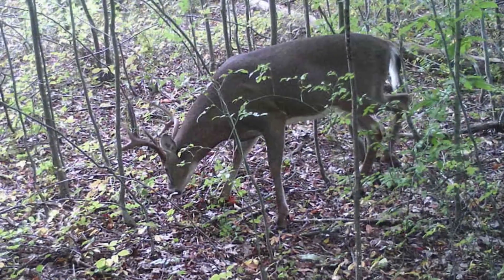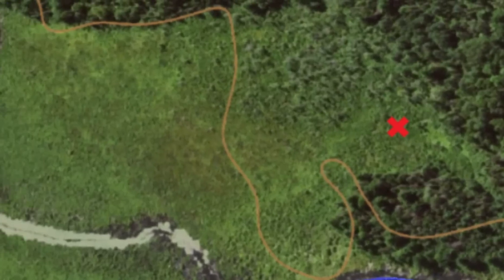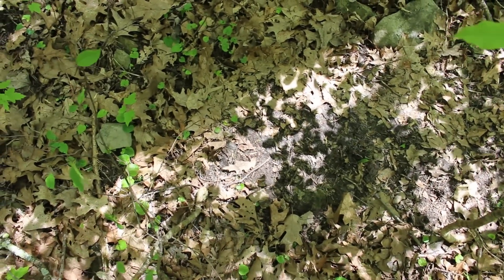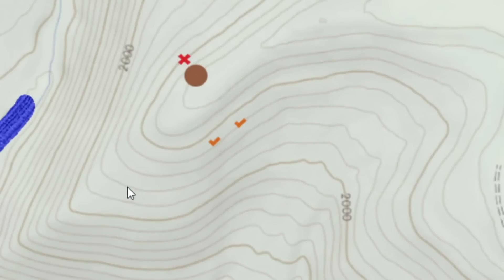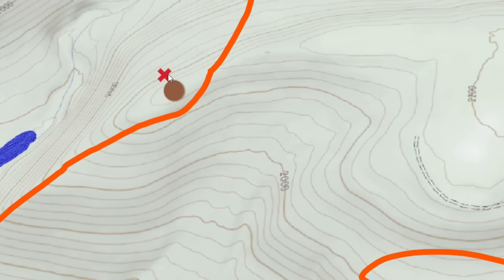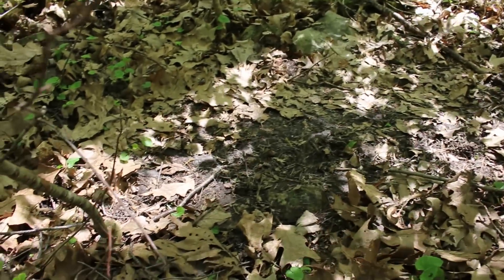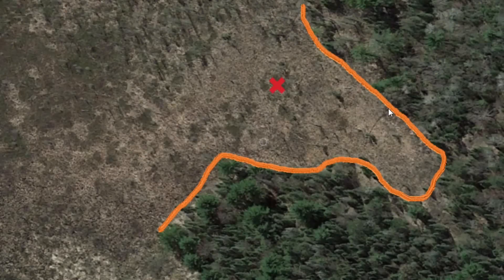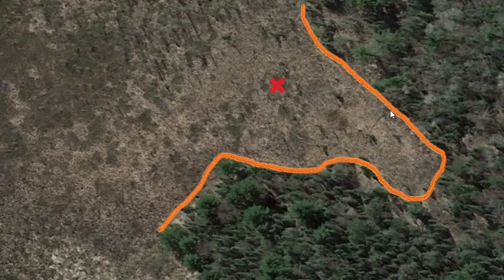Public Land Mature Buck Bedding Tour (Part 1)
In this video I will show you three examples of actual mature buck beds and then show you the places on topo and aerial maps. I explain why big bucks bed in these locations and tips to find big buck beds. Examples in this Part include: mountain buck bed, swamp buck bed, and river bottom buck bed. I will show you how to hunt these locations in a future video.